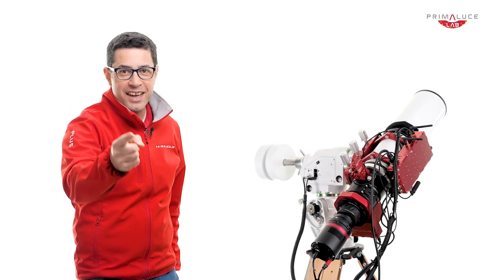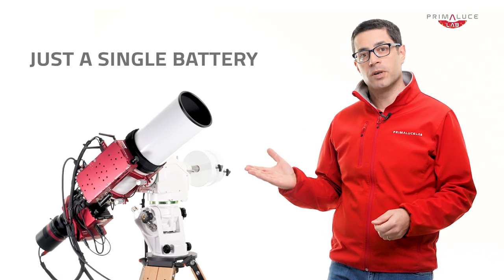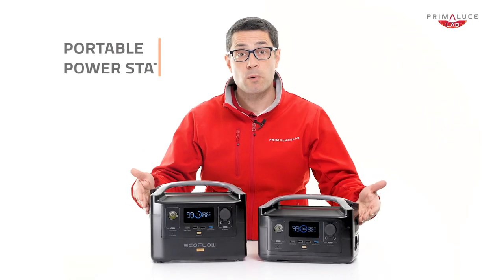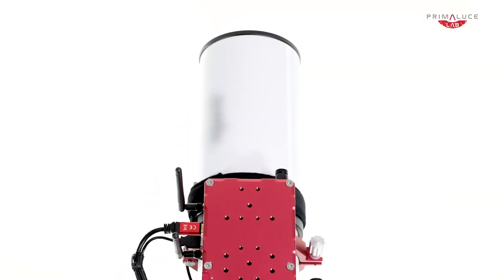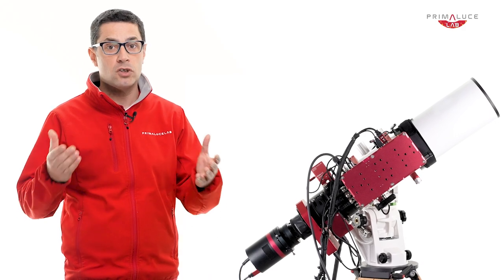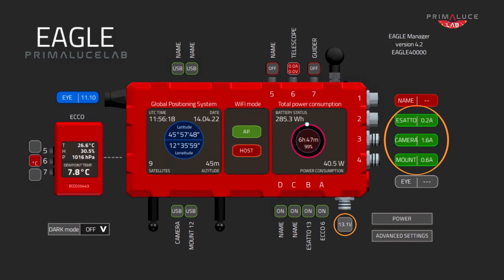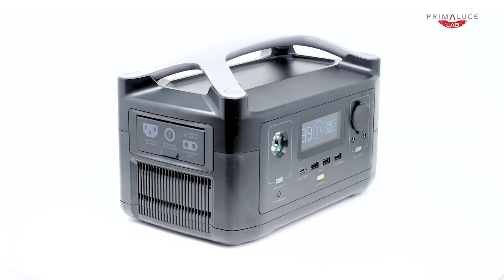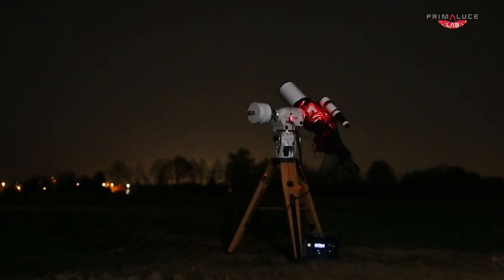The battery we suggest for your EAGLE-powered telescope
Choosing the correct battery for a complete telescope is critical since, usually, astrophotography setups are composed by many devices that need to be powered all night long. And when use an EAGLE-powered telescope, all the devices (cameras, mount, focuser, rotator, etc) are connected to the power out ports of the EAGLE and powered through it, so you need just one power source. But the battery you choose has to provide the correct power and has to provide the right capacity for the needed lifetime. Since there are many in the market, astrophotographers often ask us which one to buy. In this article we'll show you EcoFlow RIVER and explain why this is the battery we suggest for EAGLE-powered telescopes! Please note: tested battery is the EcoFlow RIVER available in 2021 and 2022, later models have not been tested.